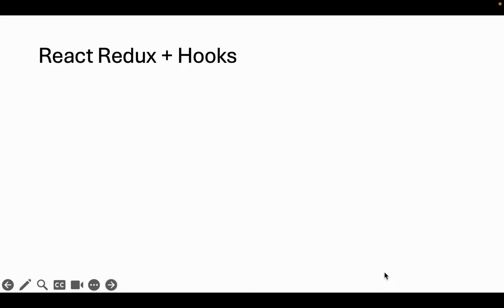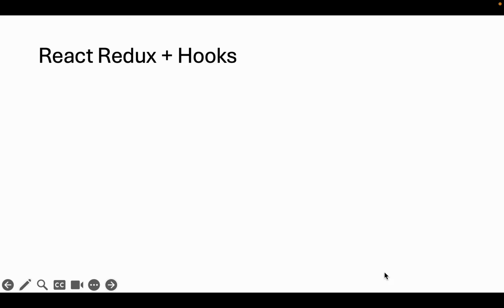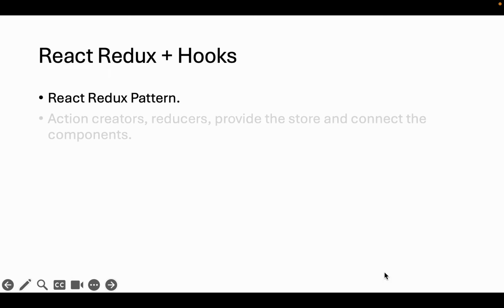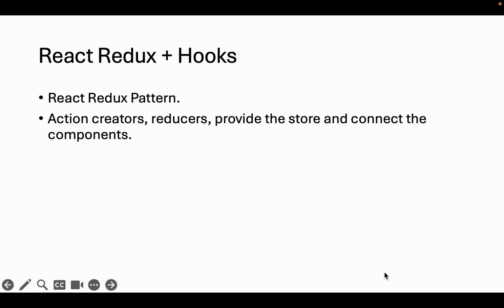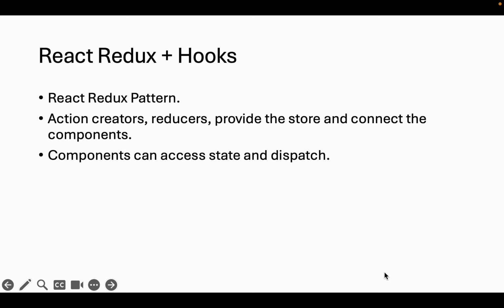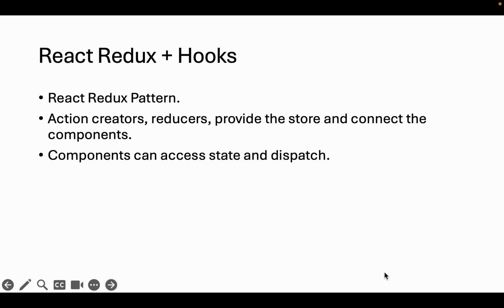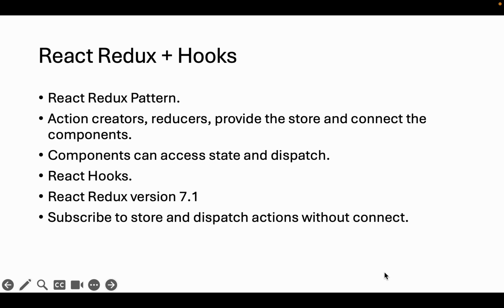React Redux Tutorials 19 | React Redux With Hooks | A Beginner's Guide to Building Web Apps 🚀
In this video, we explore how to leverage React Redux with hooks for modern state management in your React applications! If you're looking to simplify your Redux workflow and embrace functional components, this tutorial is for you.

We'll cover:

An overview of Redux and its importance in state management.
How to use the useSelector hook to access Redux state in your components.
Utilizing the useDispatch hook to send actions to the store.
Benefits of using hooks over traditional class components and connect.
Real-world examples and best practices for efficient code.
Whether you're new to Redux or transitioning from class components, this video will equip you with the knowledge to effectively use Redux hooks in your projects.

0:00 Introduction
0:50 Hooks